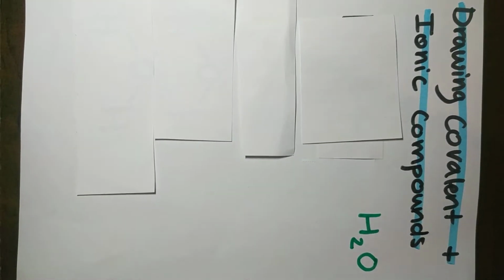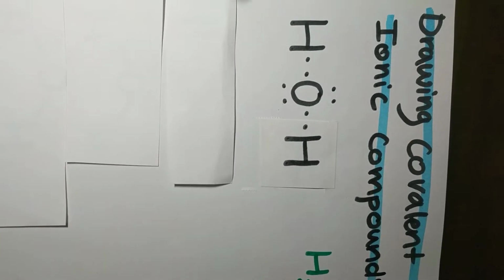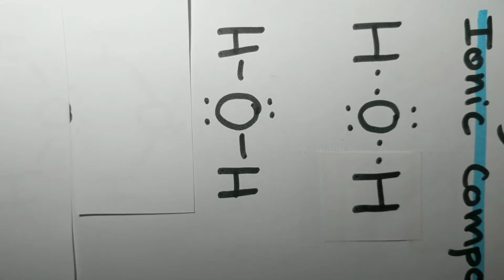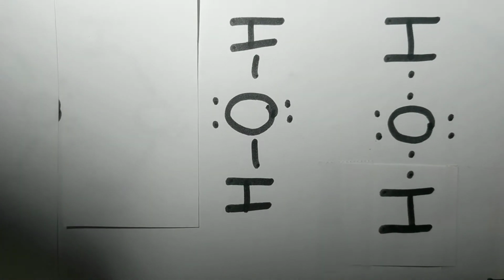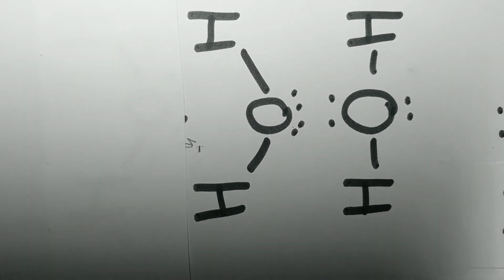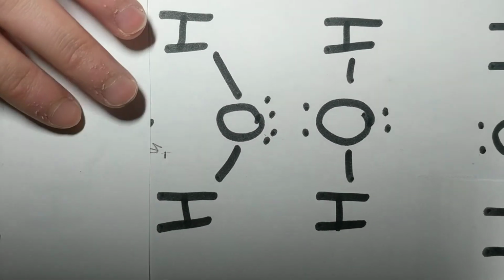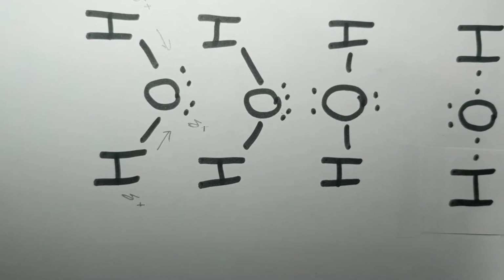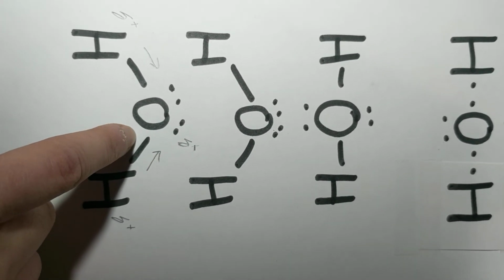Drawing Covalent + Ionic Compounds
Learn how to draw ionic and covalent compounds - fundamental chemistry concept